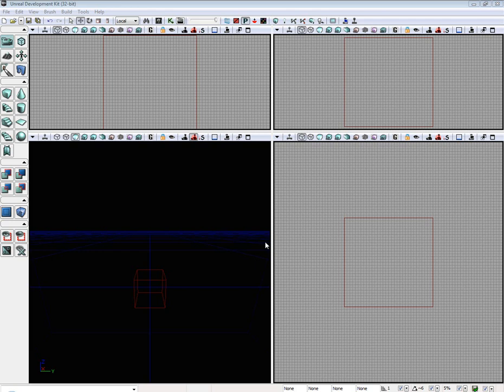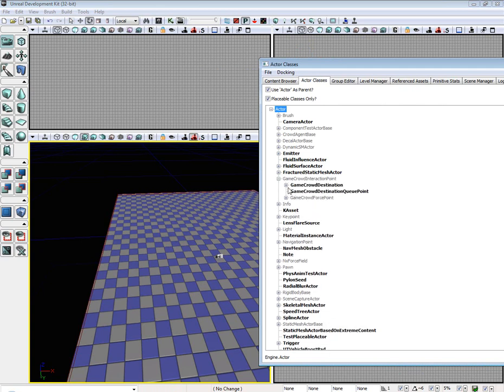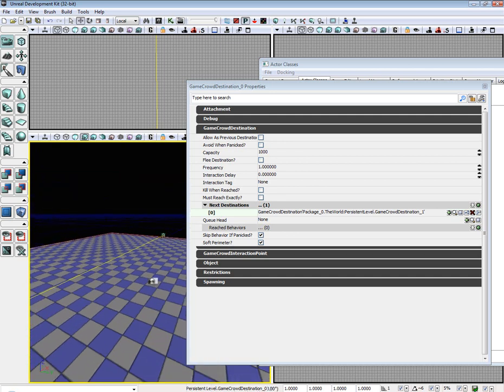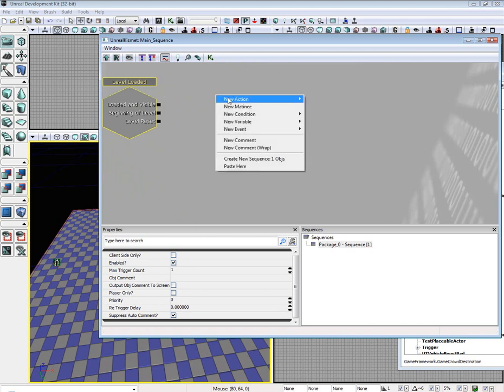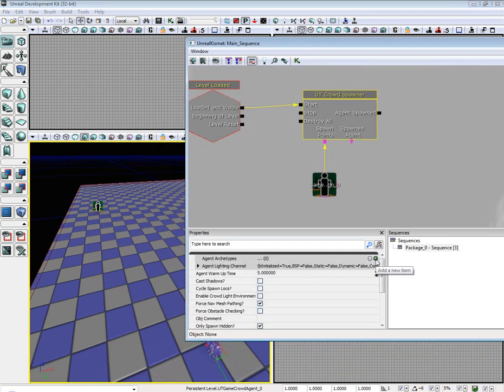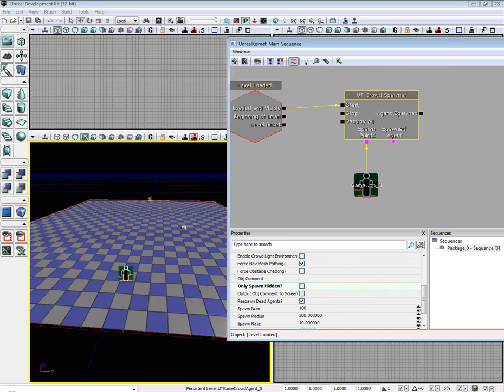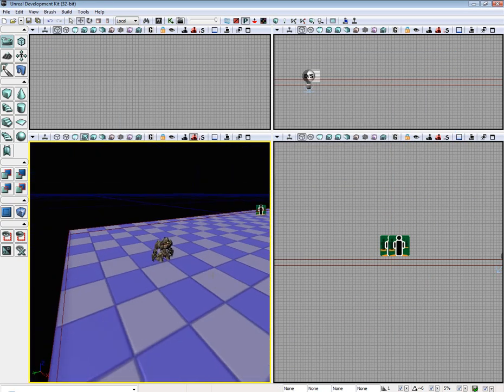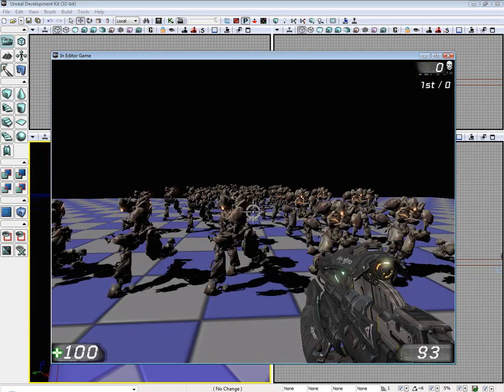Unreal Development Kit CrowdSystem Basics Tutorial - UDK Tutorial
A quick and simple tutorial on using the Unreal Development Kit latest features. Crowd systems allows you to show a huge army off in the distance. I will be making a more advanced tutorial later on showing you how to change the model as well as showing you some other path finding tricks.